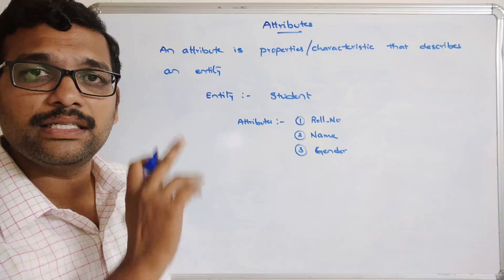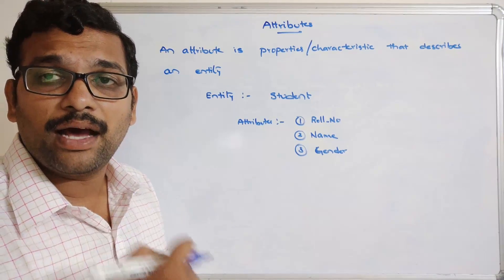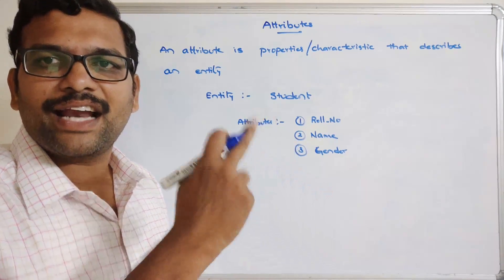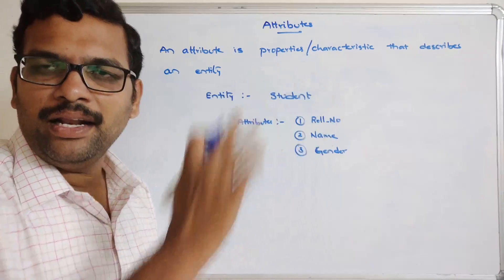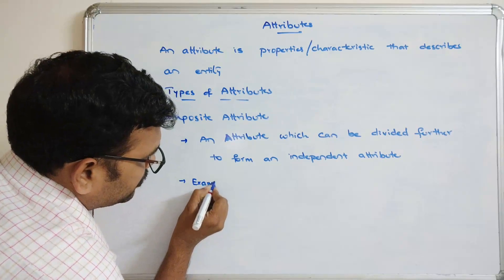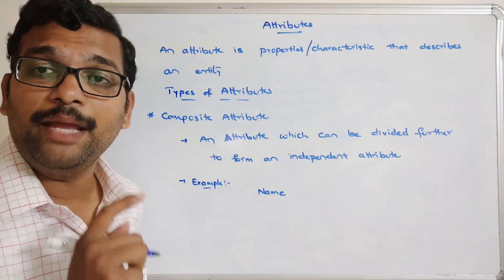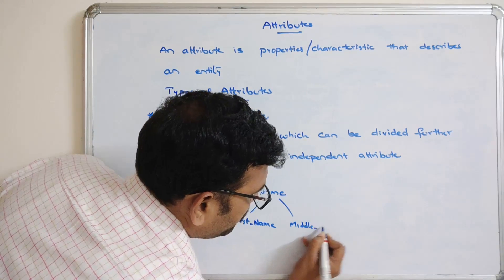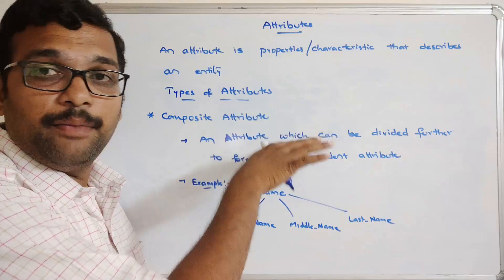WHAT IS ATTRIBUTE & TYPES OF ATTRIBUTES || ATTRIBUTE TYPES IN DBMS || DATABASE MANAGEMENT SYSTEM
ATTRIBUTE
An attribute is a property or characteristic that describes an entity

TYPES OF ATTRIBUTE
1) Composite Attribute
2) Simple / Atomic Attribute
3) Key Attribute
4) Single Valued Attribute
5) Multi Valued Attribute
6) Derived Attribute